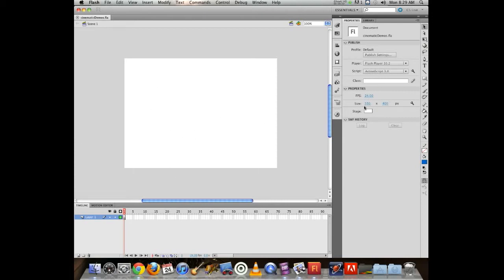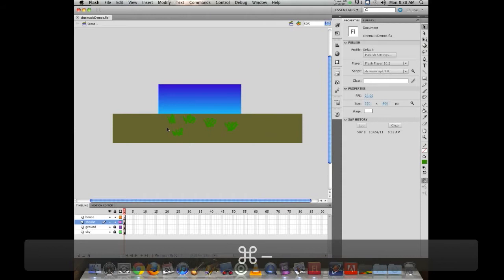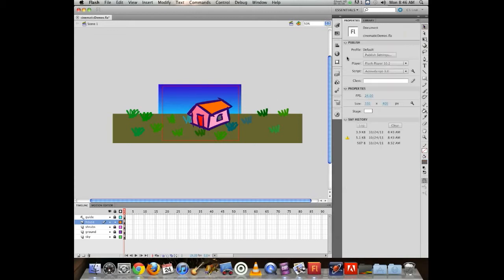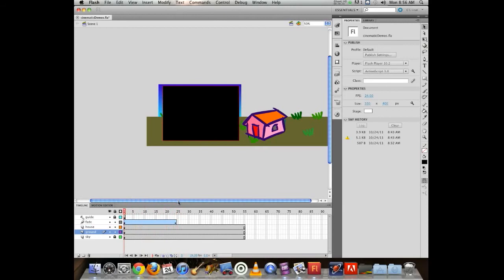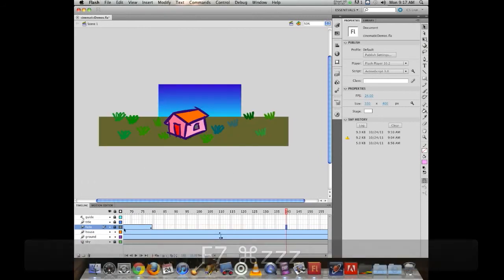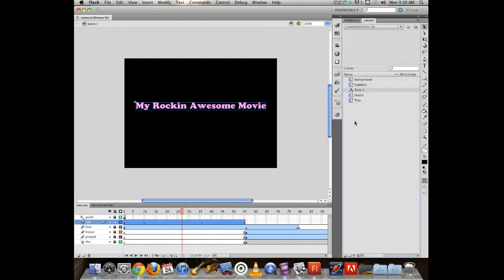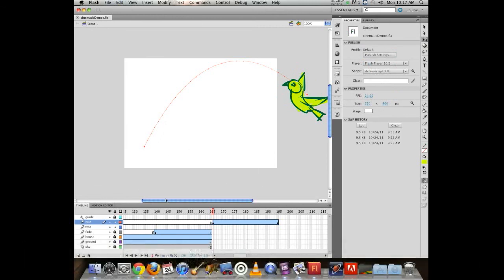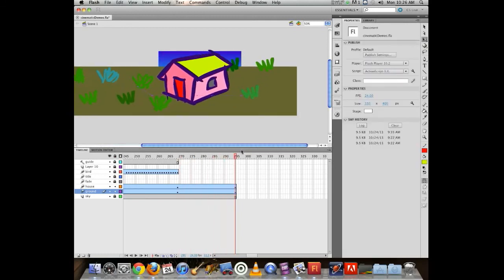Flash Cinema Tricks Concepts AM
fade from and to black. Pan and zoom. Animating on a path